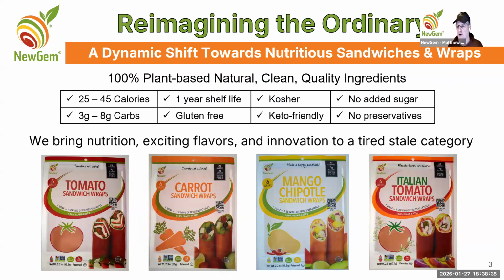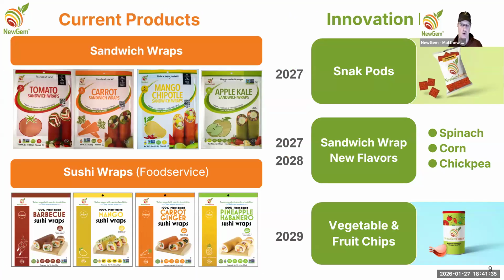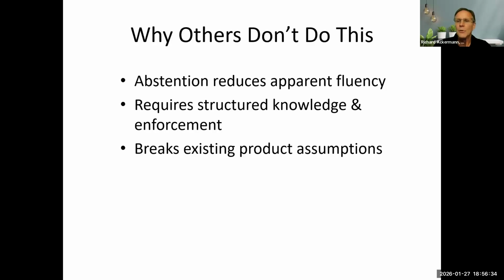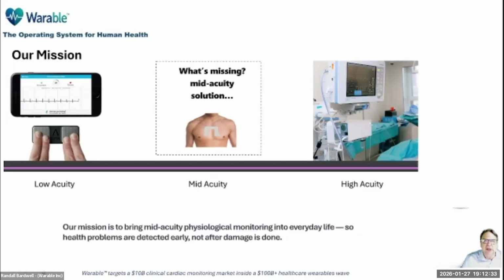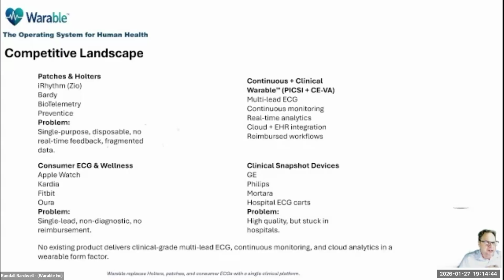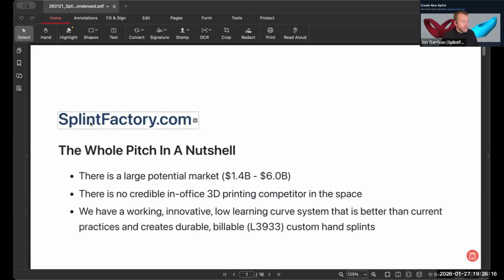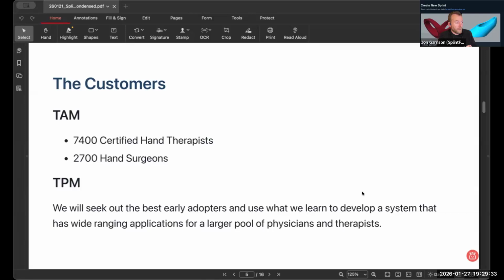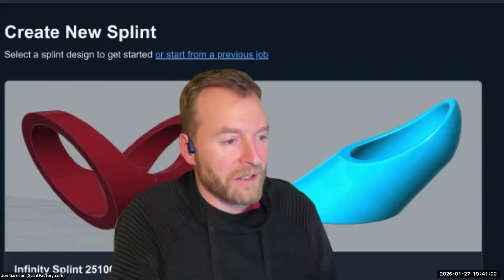Pitch Deconstruction: Getting into the details of your Pitch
On the Startup Journey, the Pitch is a key part of engagement between the Startups and outside investors. The Elevator Pitch, the 3 minute pitch, everyone on your team needs to be able to make a credible pitch about the company and what you are doing.

As a part of any Angel Group, a startup may end up pitching multiple times. Frequently, there is little feedback about the pitch. The Startup does not get to hear the conversation about what the investors were concerned about.

In the Pitch Deconstruction, any of the companies that come will get a chance to give a 1 minute pitch. There will be a active Investors at the event, and they will provide general feedback to all of the 1 minute pitches.

The audience will vote for the ones that they would like to hear more from, and those winners (typically 3-4) will then give a 3 minute pitch.

The one minute pitches should not include slides. The 3 minute pitches are able to use a slide deck.

Know a company that needs to get more clarity about what the investors are hearing when they listen to their pitch? Please invite them to come to this workshop.